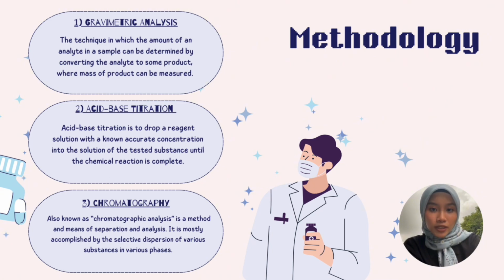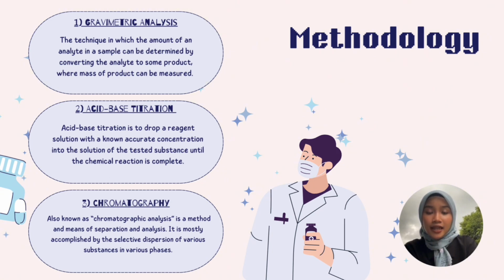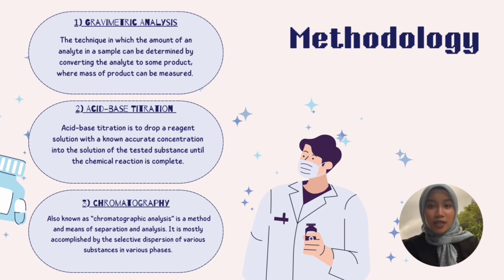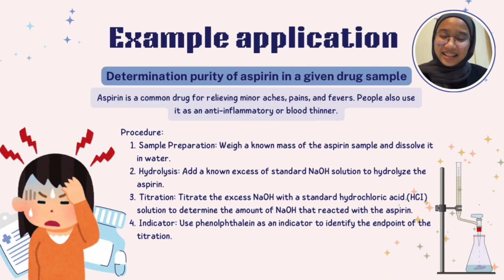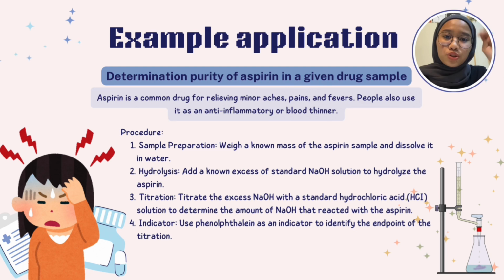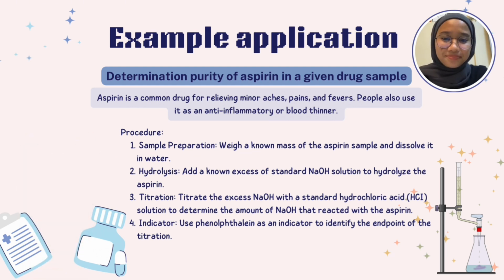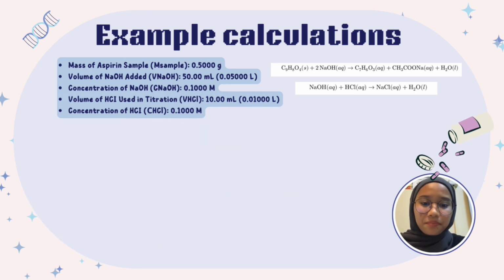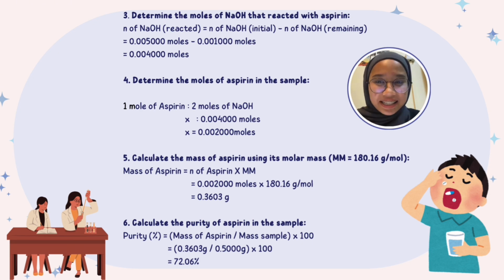CHM256 - Application of Chemical Analysis in Drugs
Hello everyone! We are Group 20, Part 4 from UiTM Tapah, Diploma in Science. Thank you for your time and contributions by sharing, liking, and commenting on our video presentation. Your kindness is much appreciated.